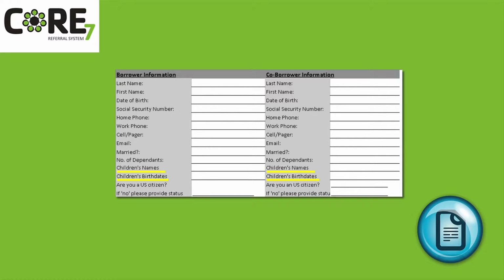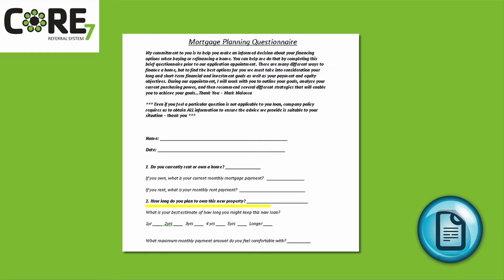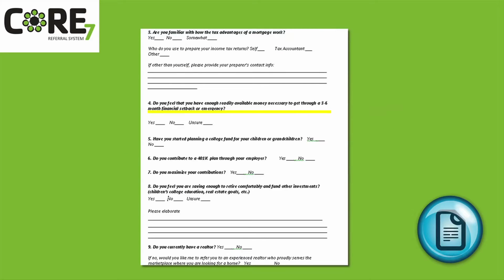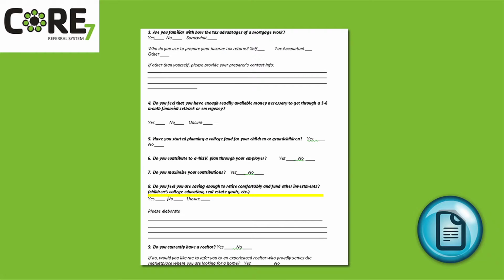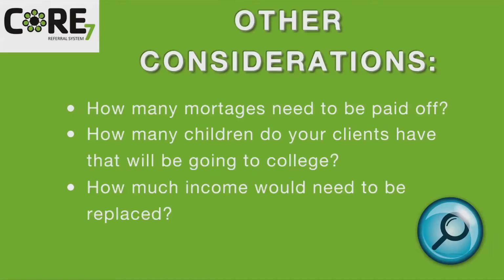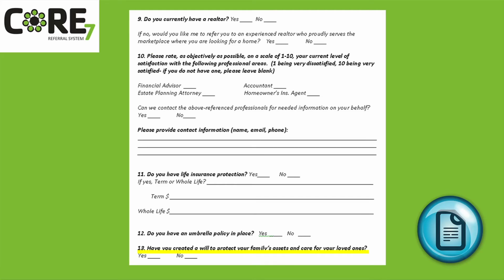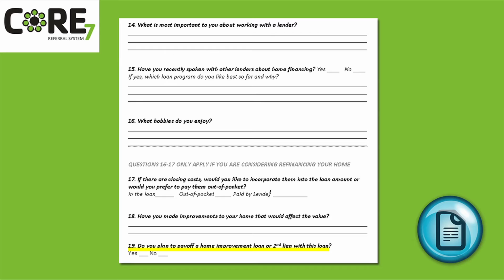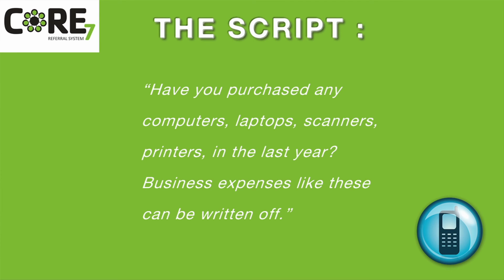Lender modules 3